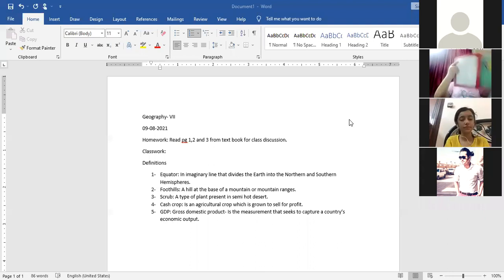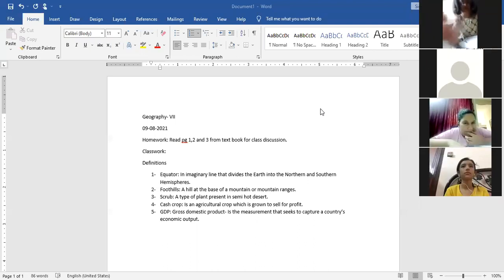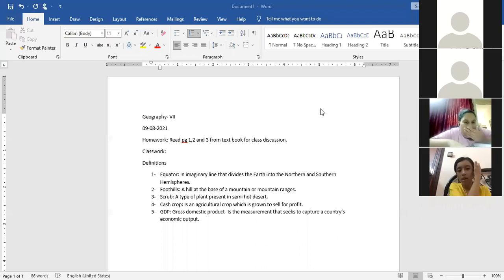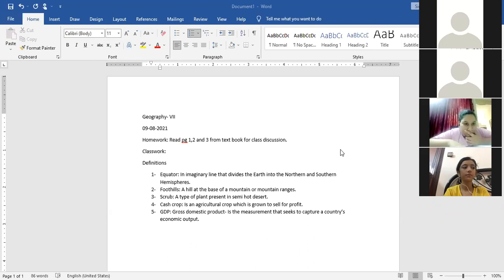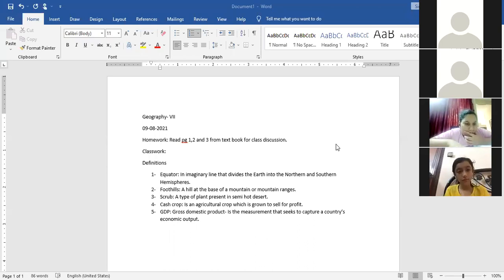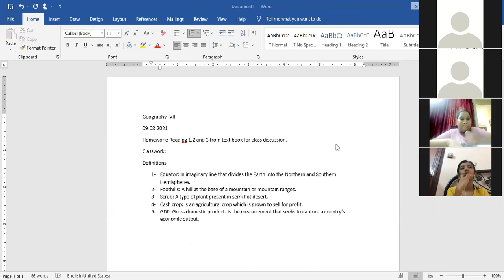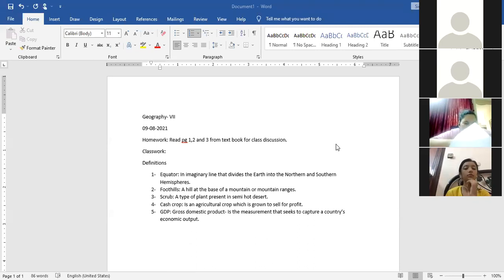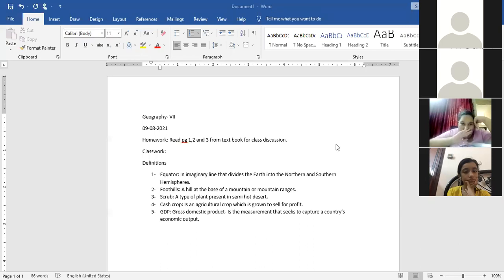G7 Geography Pakistan Our Country 09 08 2021